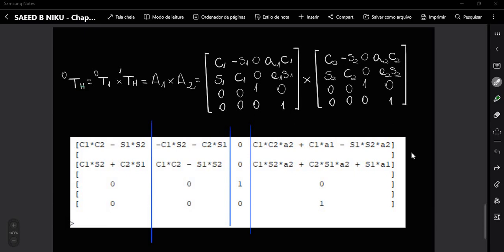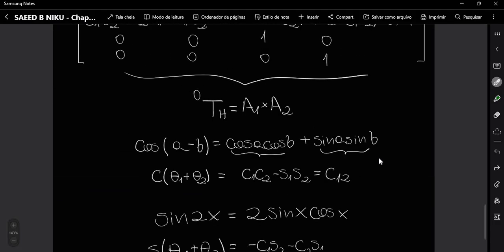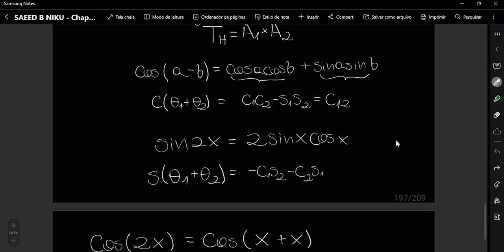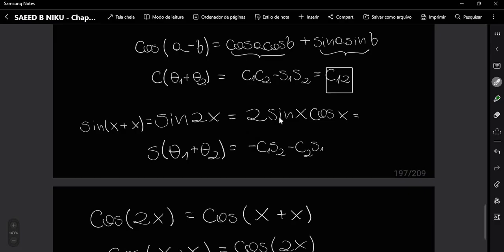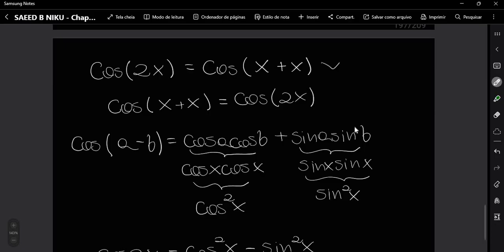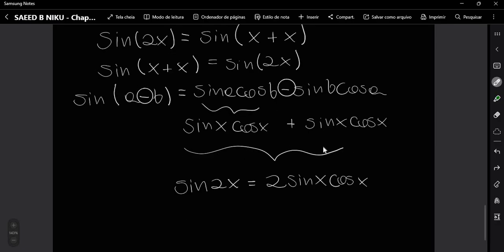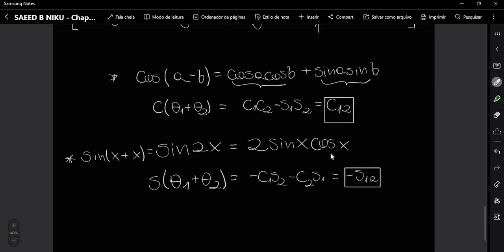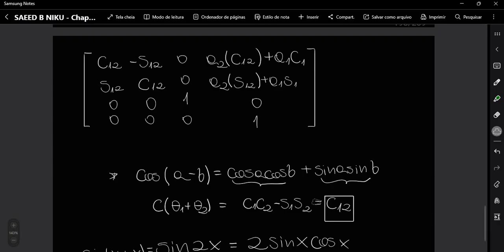Ex.2.24 - Simplifying the ⁰𝑇ₕ Matrix